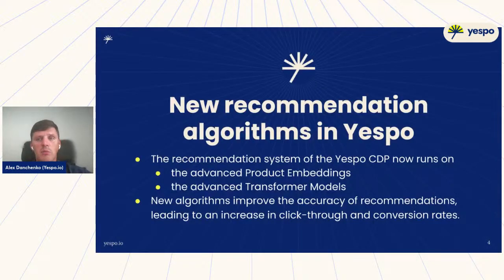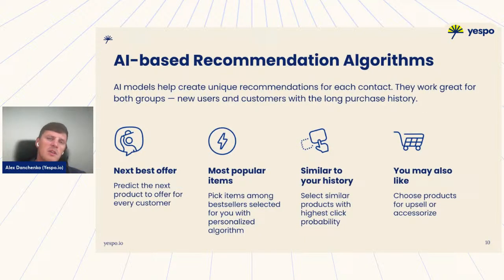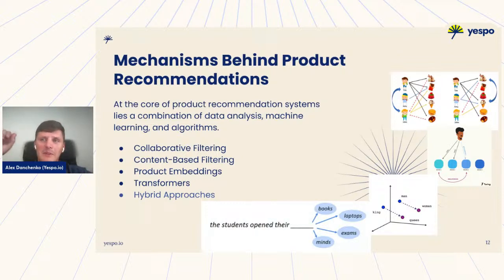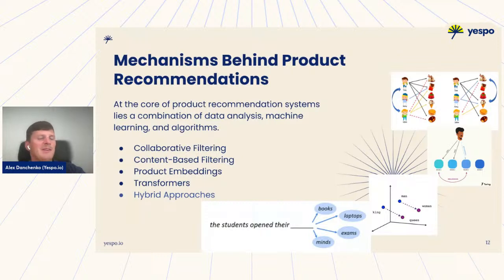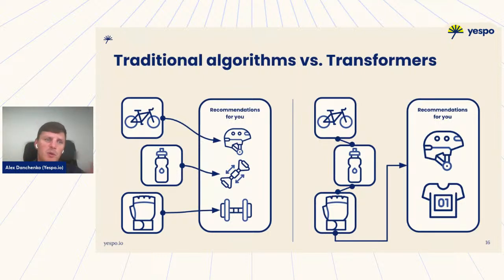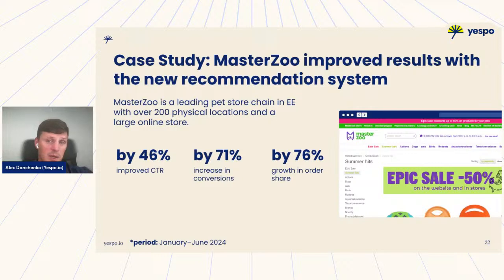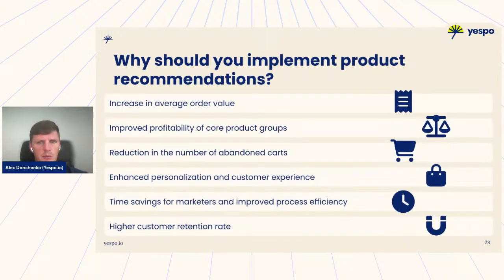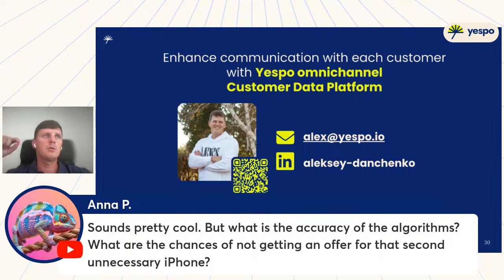How to improve personalization and increase sales in ecommerce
Ready to grow your business? Get a free consultation from Yespo experts — book now

Speaker: Alex Danchenko, Co-founder and COO of Yespo omnichannel CDP

What will we discuss?

- How to increase conversions using AI
- What a transformer model is and how it enhances personalization
- How new algorithms boost sales across different industries
- How omnichannel use of recommendations increases sales
- How to see initial results in just two steps

00:00 - About topic and speaker
2:17 - Presentation of the New recommendation algorithms in Yespo
3:41 - What are personilzed product recommendations?
5:13 - Omnichannel usage of recommendations in Yespo
8:15 - AI-based recommendation algorithms
10:49 - How recommendations work in Yespo CDP
13:58 - Mechanisms behind product recommendations
21:42 - What is a transformer model?
23:17 - Who is already using transformer models?
24:18 - How does a transformer model work?
25:33 - Traditional algorithms vs. transformers
27:41 - Transformer models can analyse data in sequences
28:04 - Transformer models better integrate new data and scale effectively
28:38 - Transformer models work better with the surrounding context
29:20 - Transformer models perform well with limited and inconsistent data
30:41 - Key improvements in the recommendation system
32:18 - Case Study: MasterZoo improved results with the new recommendation system
33:40 - Case Study: Dnipro-M improved results with the new recommendation system
34:23 - Case Study: Yakaboo improved results with the new recommendation system
35:17 - Case Study: Puma improved results with the new recommendation system
36:48 - Case Study: Orner improved results with new recommendation system
37:25 - LLM + recommendation model: The biggest improvement to Yespo's algorithm in 12 years
38:27 - Why should you implement product recommendations?
40:15 - Q&A session and outro